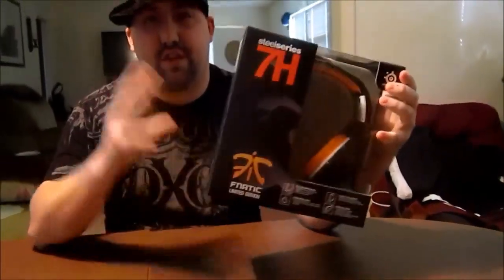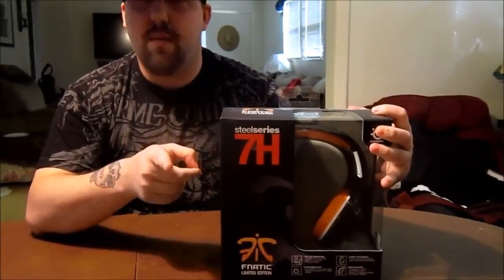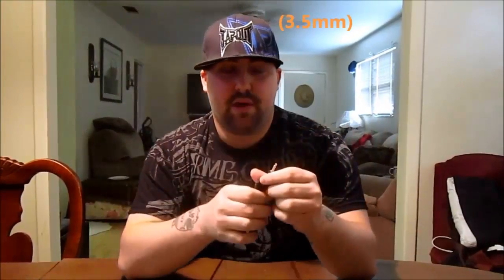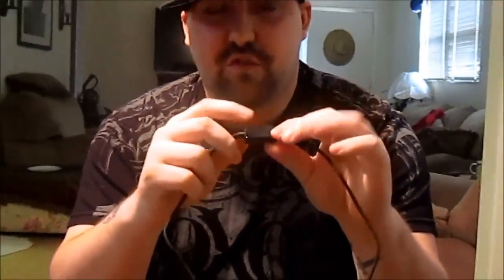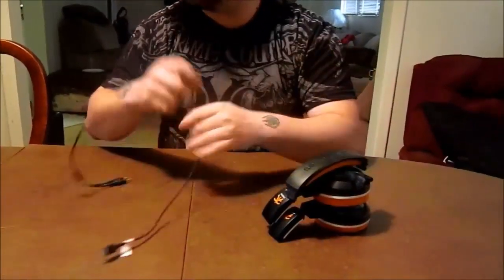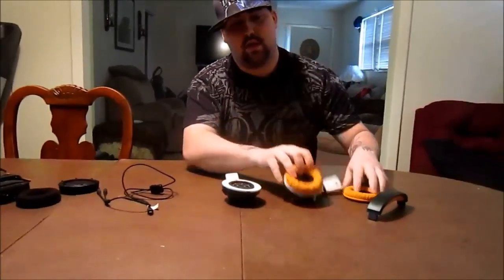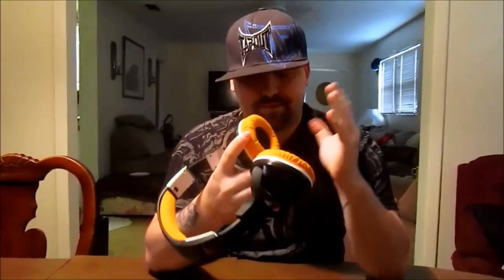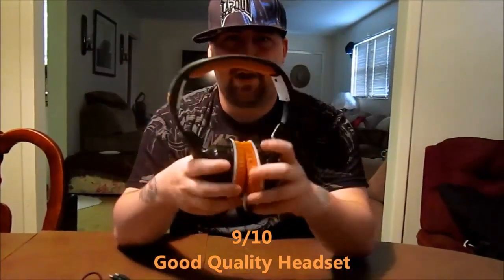SteelSeries Fnatic 7H Headset review by Daley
⇩⇩⇩⇩⇩⇩⇩ LINKS MENTIONED ⇩⇩⇩⇩⇩⇩⇩